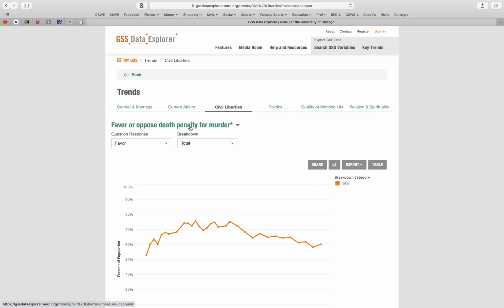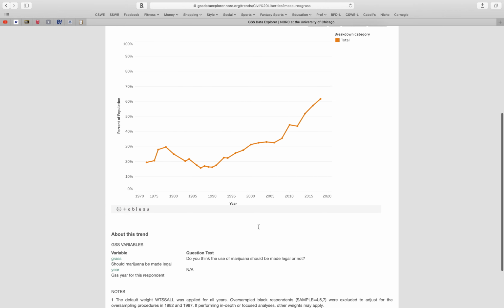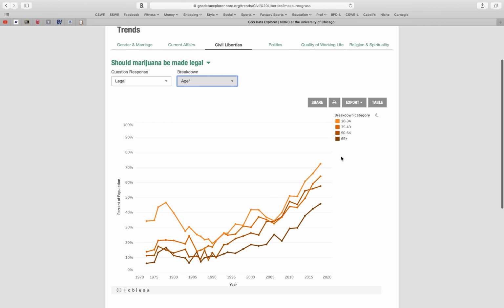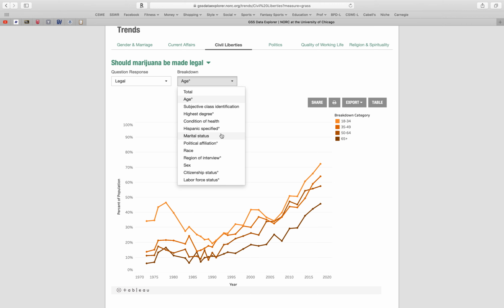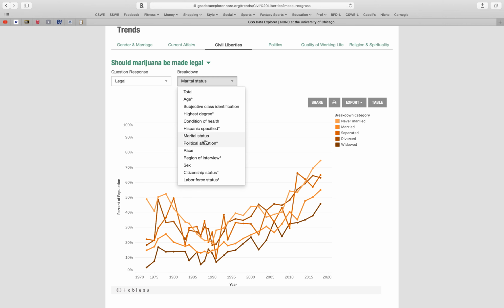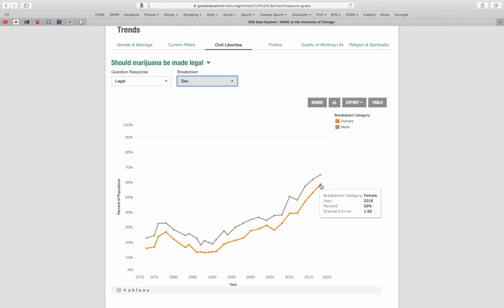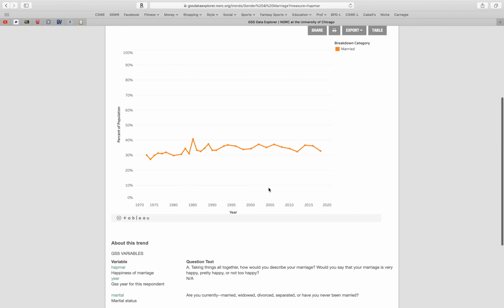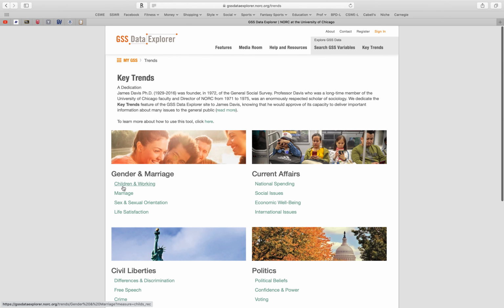Secondary Data Analysis: Navigating GSS Data Explorer - Key Trends